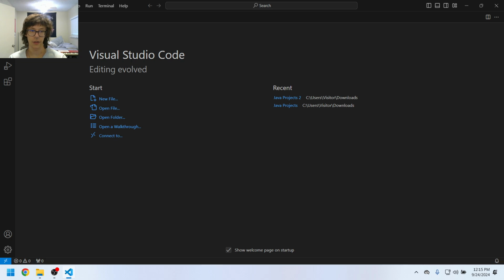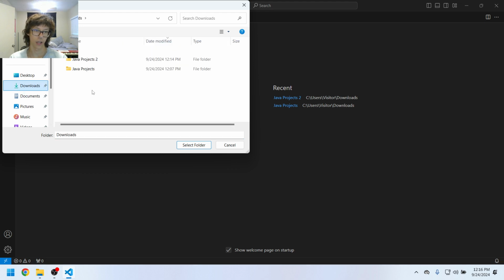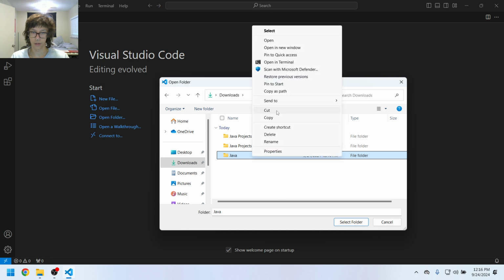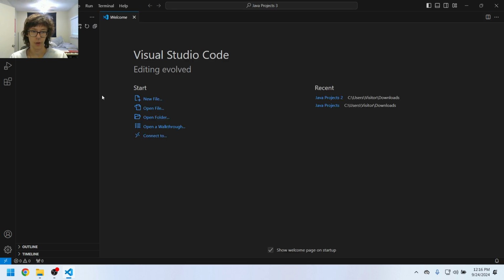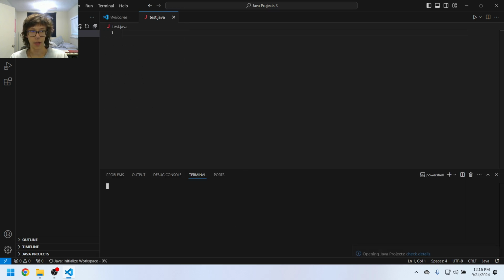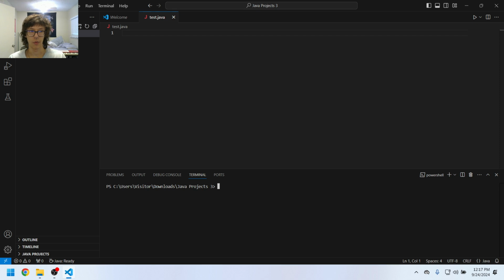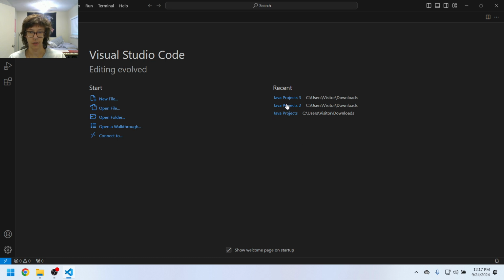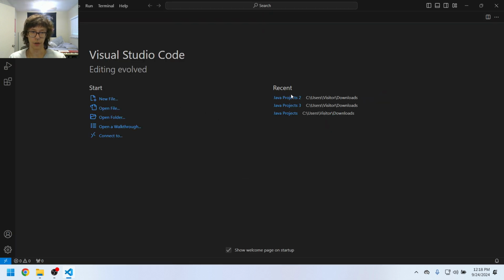Editing, Saving, Compiling, and Running Programs in VSCode